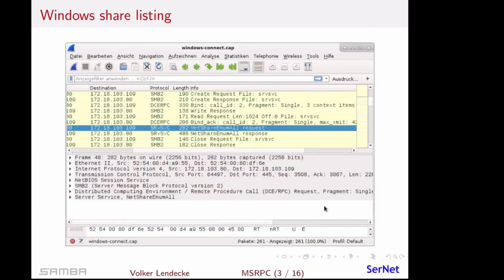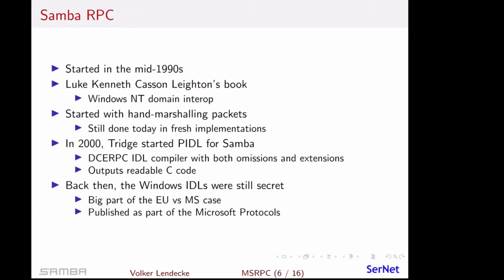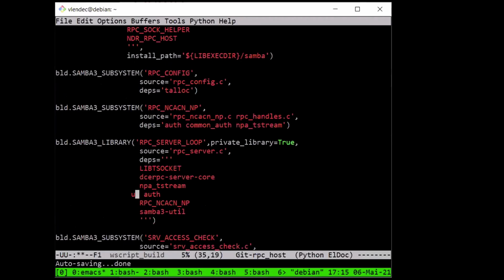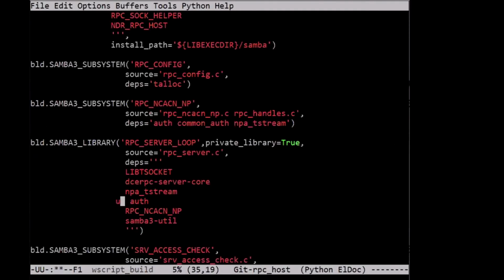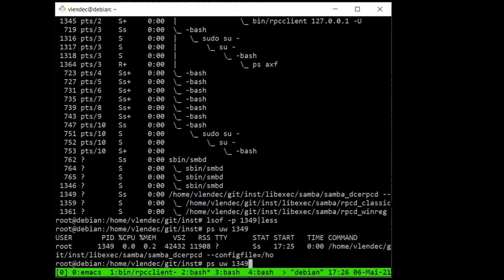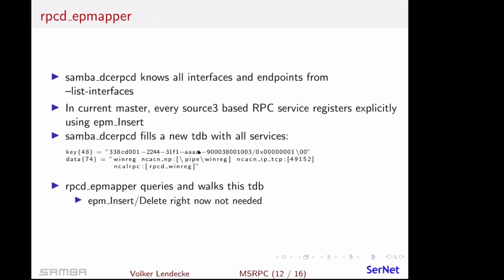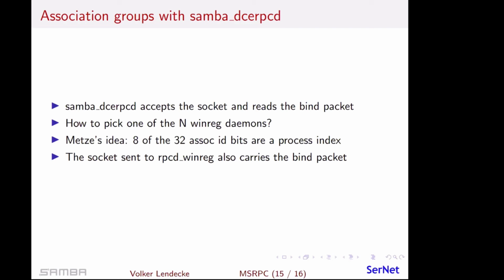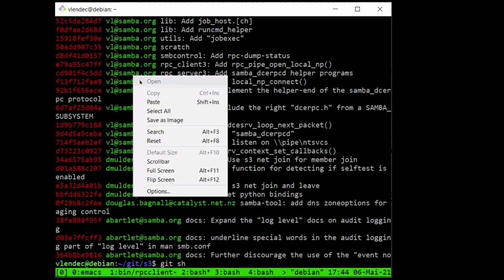sambaXP 2021: Socket activation for Samba's RPC services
The classic Samba RPC services like srvsvc, winreg and wkssvc right now are implemented as part of the smbd binary and process. This sambaXP 2021 talk from Volker Lendecke (Samba Team / SerNet GmbH) gives an overview of experiments to change this architecture: Instead of implementing RPC services by linking the server implementation into smbd, an idea is to implement them as separate binaries and separately executed process.

Red Hat has in the past implemented spoolss and other RPC services as separate processes, but the attempt this talk will present goes one step further: Instead of just forking the main smbd process perform RPC server services, a separate binary can be executed.

This talk presents the architecture of this thought experiment and demonstrates the current state of the code.